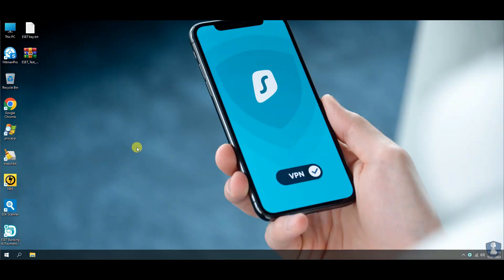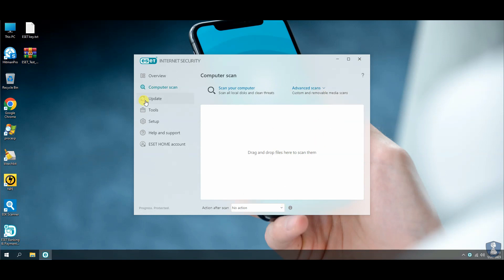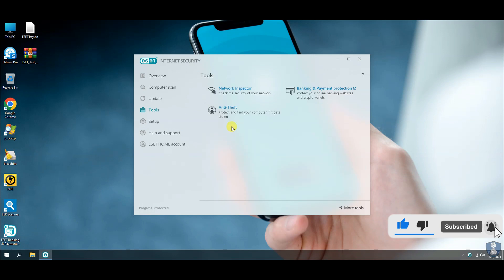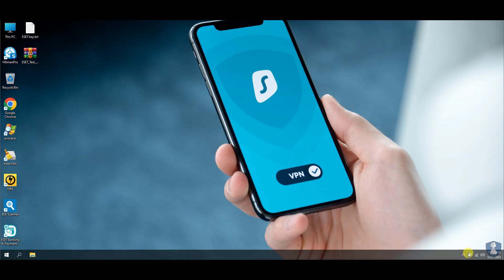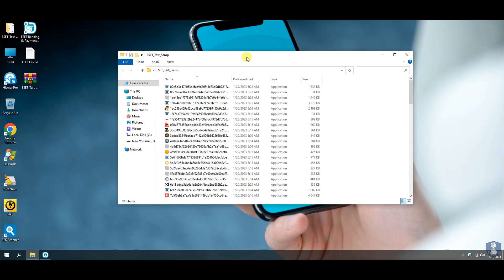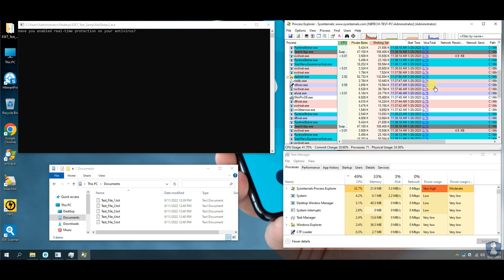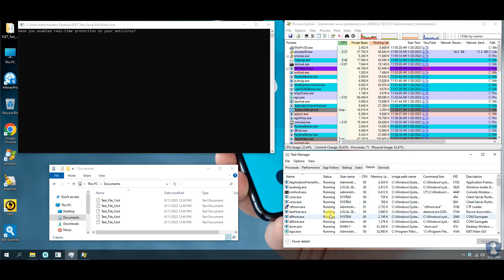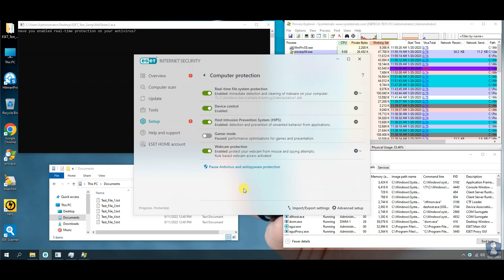ESET Antivirus Review | ESET Internet Security | ESET Internet Security Test | ESET vs 100 Malware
ESET Antivirus Review | ESET Internet Security | ESET Internet Security Test | zero day attack prevention | 2023

Hello Friends!!

In this video, we are testing Antivirus against 100 Zero-Day Malware samples.